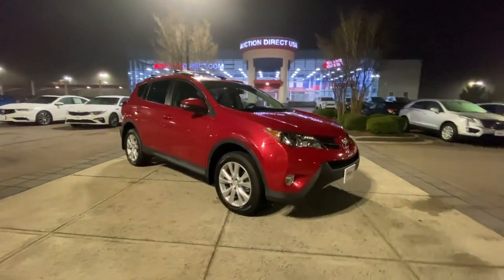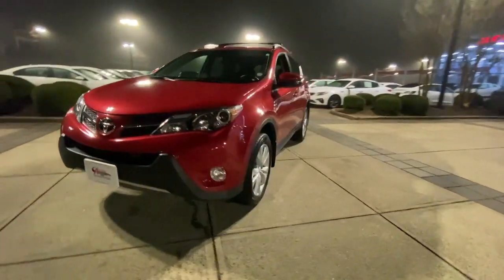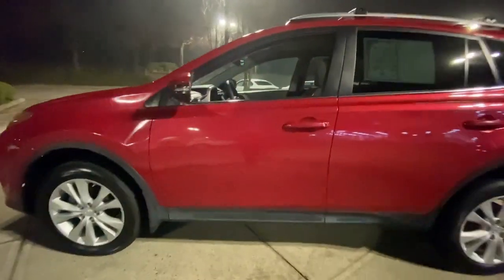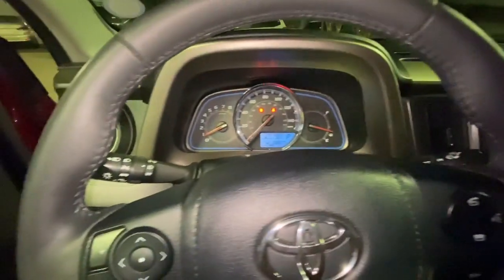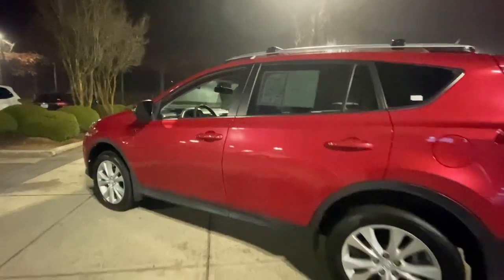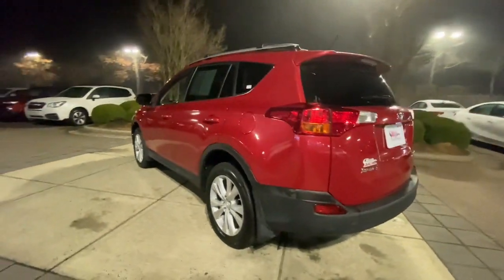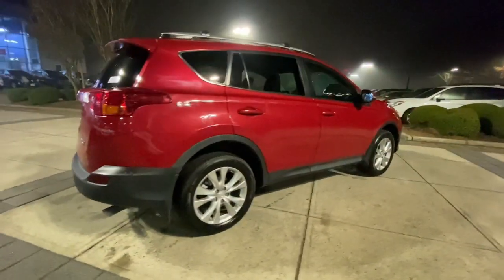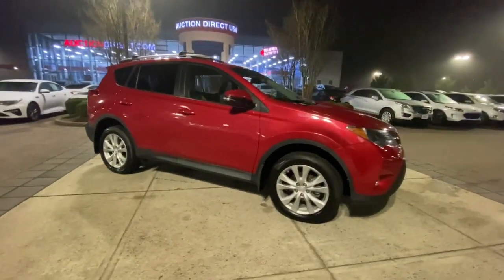2013 Toyota RAV4 Raleigh, Durham, Apex, Holly Springs, Wake Forest, NC G45645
Barcelona Red Metallic Used 2013 Toyota RAV4 Limited available in Raleigh, North Carolina at Auction Direct USA Raleigh. Servicing the Durham, Apex, Holly Springs, Wake Forest, NC area.

Wow! 1-Owner RAV4 with a Clean CarFax AND super low miles!!! We equipped including AWD Moonroof/Sunroof Heated Front Sport Seats SofTex Seat Trim. Odometer is 62472 miles below market average! 22/29 City/Highway MPG --- ALL of our vehicles at Auction Direct come with a 30 day/1000 Mile Limited Powertrain Warranty and a 5 day/500 Mile Return/Replace Policy - never as-is like the competition. Well go that extra mile to offer you competitive financing options and greater peace of mind with an extended warranty. If youre not happy were not happy!Auction Direct USA is proud to present you with another Best-In-Market Priced Pre-Owned Vehicle. This 2013 Toyota RAV4 Limited. It is equipped with the following: AWD Heated Front Sport Seats SofTex Seat Trim 18 x 7.5J Alloy Wheels 4.071 Axle Ratio 4-Wheel Disc Brakes 6 Speakers ABS brakes Air Conditioning Alloy wheels AM/FM radio Auto-dimming Rear-View mirror Automatic temperature control Brake assist Bumpers: body-color CD player Driver door bin Driver vanity mirror Dual front impact airbags Dual front side impact airbags Electronic Stability Control Four wheel independent suspension Front anti-roll bar Front Bucket Seats Front Center Armrest Front dual zone A/C Front fog lights Front reading lights Fully automatic headlights Heated door mirrors Heated front seats Illuminated entry Knee airbag Leather Shift Knob Leather steering wheel Low tire pressure warning Memory seat MP3 decoder Occupant sensing airbag Outside temperature display Overhead airbag Overhead console Panic alarm Passenger door bin Passenger vanity mirror Power door mirrors Power driver seat Power moonroof Power steering Power windows Radio: AM/FM/CD/MP3/WMA Playback w/6 Speakers Rear anti-roll bar Rear seat center armrest Rear window defroster Rear window wiper Remote keyless entry Roof rack: rails only Speed control Speed-sensing steering Split folding rear seat Spoiler Steering wheel mounted audio controls Tachometer Telescoping steering wheel Tilt steering wheel Traction control Trip computer Turn signal indicator mirrors and Variably intermittent wipers.Reviews:* If a smaller well-equipped SUV with seating for five and good fuel economy is on your to-buy list its hard to ignore the RAV4. Sharp looks competitive pricing and a strong reliability history further bolster its appeal. Those seeking an all-electric SUV will only find it in the 2013 RAV4 EV. Source: KBB.com* Roomy interior for both people and cargo; strikes a good balance between ride comfort and sure-footed handling. Source: EdmundsAwards:* 2013 IIHS Top Safety Pick * 2013 KBB.com 10 Best Used SUVs Under $15000 * 2013 KBB.com 10 Best Used Compact SUVs Under $15000 * 2013 KBB.com Brand Image Awards * 2013 KBB.com Best Resale Value Awards